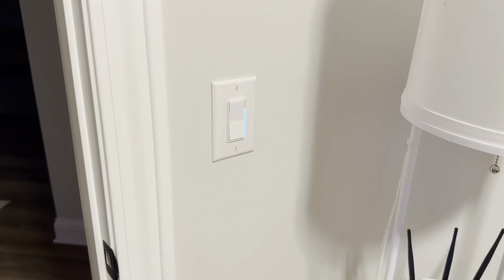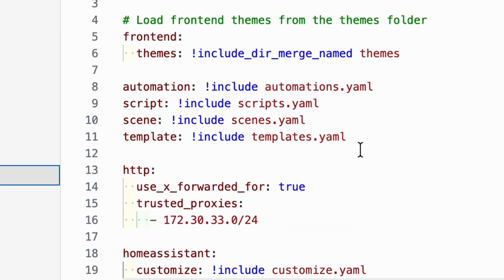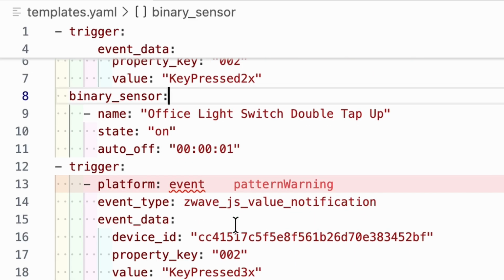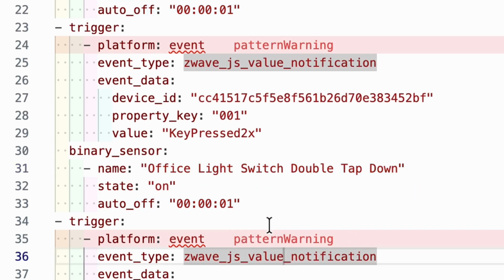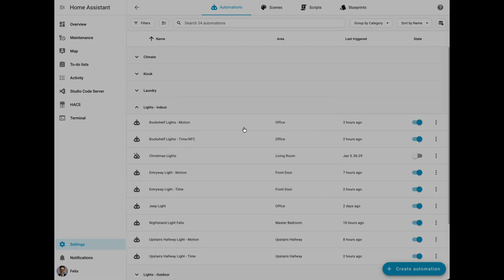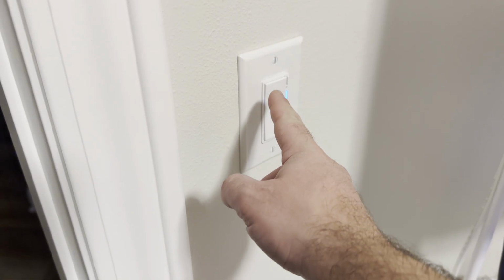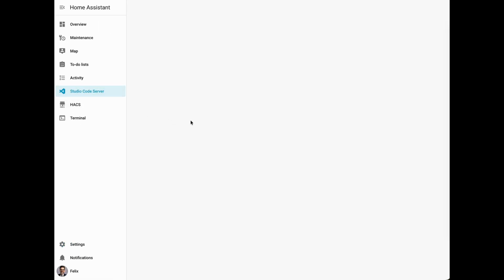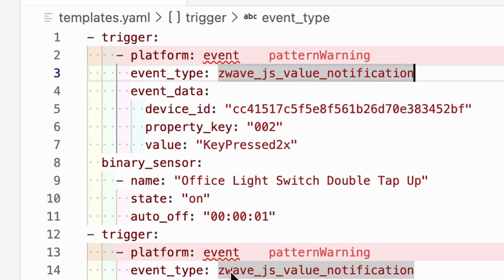Inovelli Multi Tap Keys in Home Assistant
In this video I will show you how to set up your Inovelli smart switch to allow multi-tap behaviors in Home Assistant.

This is using the Inovelli Red Series (Z-Wave) mmWave presence detection smart switch.